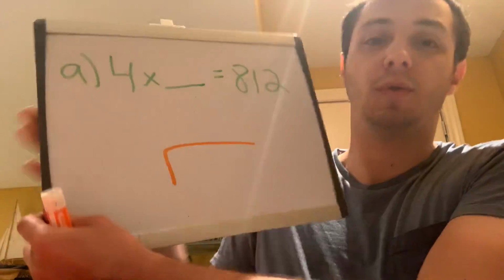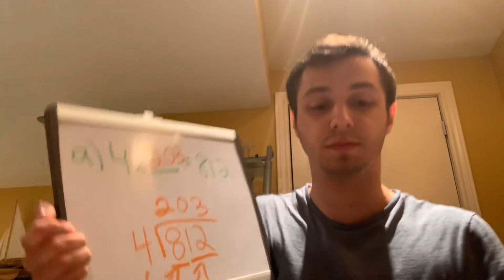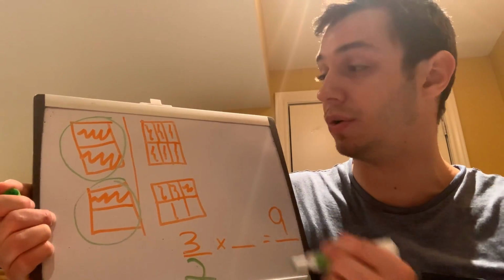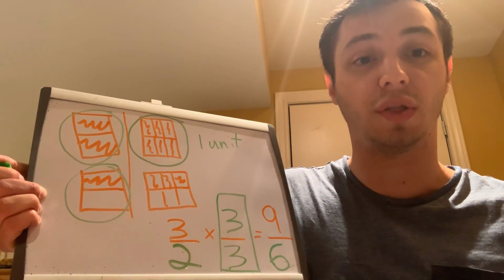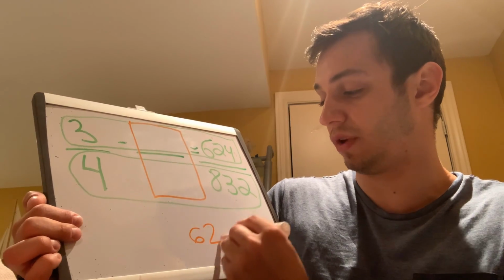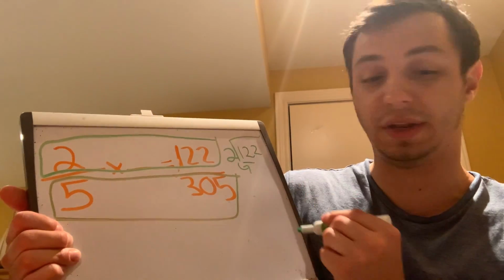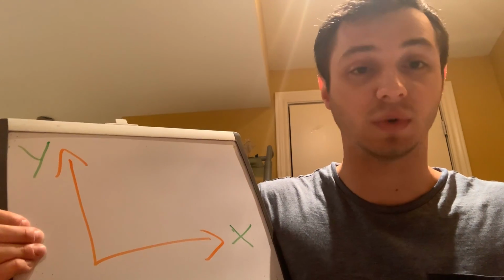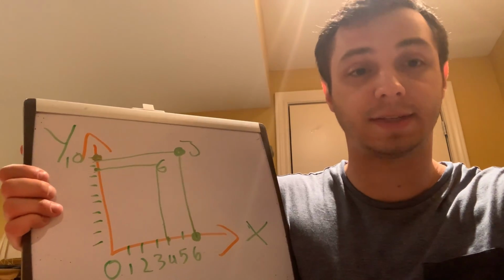Lesson 73, Parts 1-4